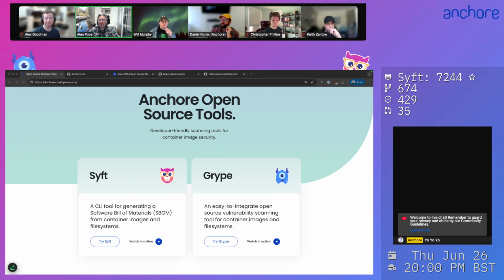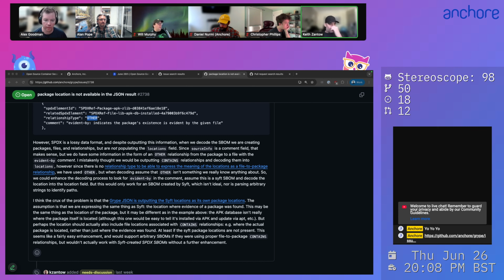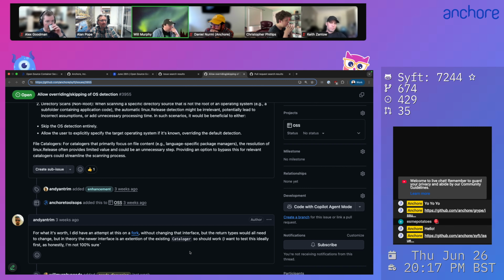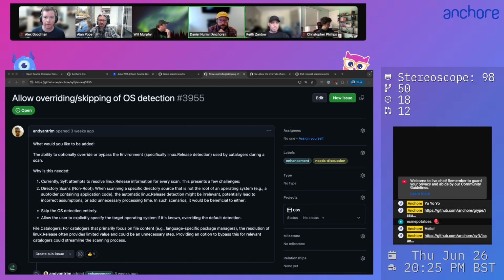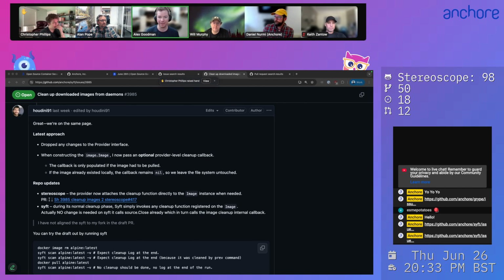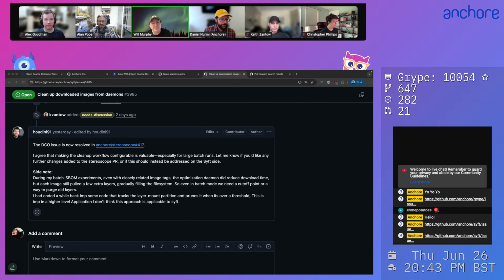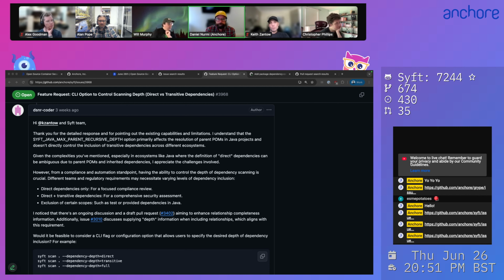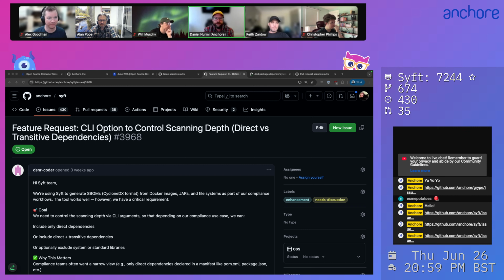Live SBOM & Security Fixes: Anchore Devs Improve Syft & Grype (June 26th)